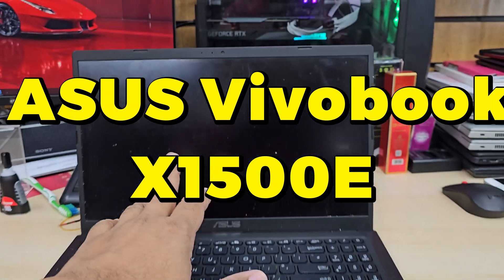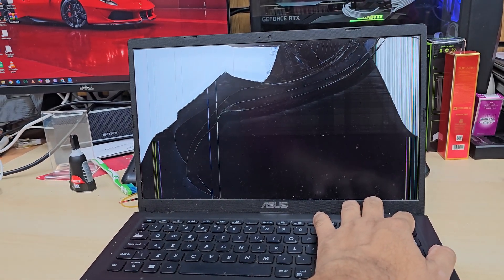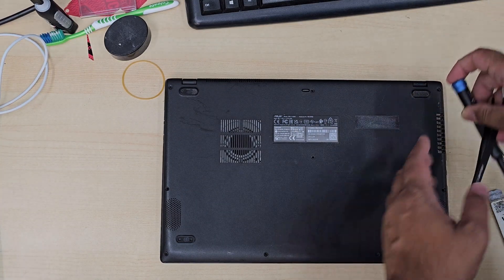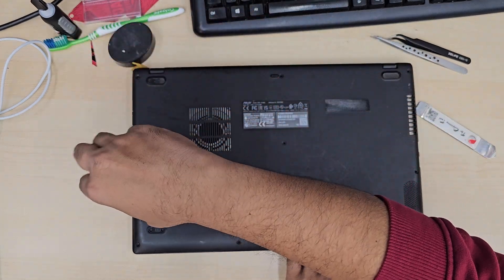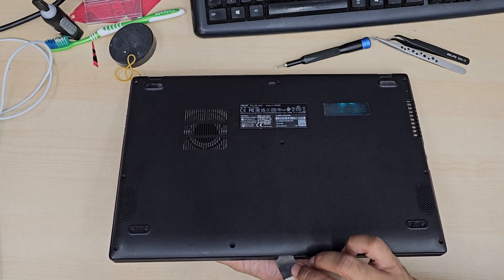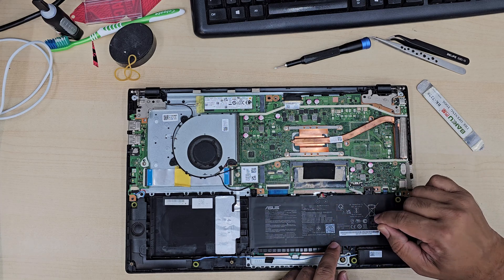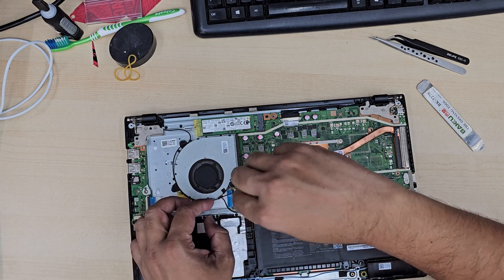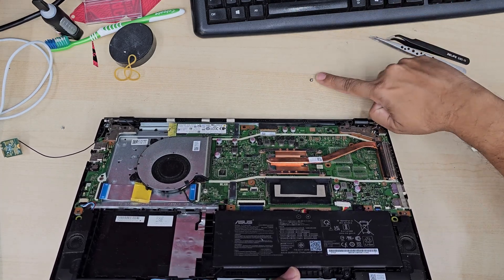Asus VivoBook X1500E Screen Replacement Complete Tutorial | Safe way